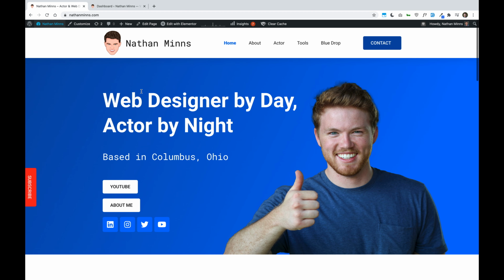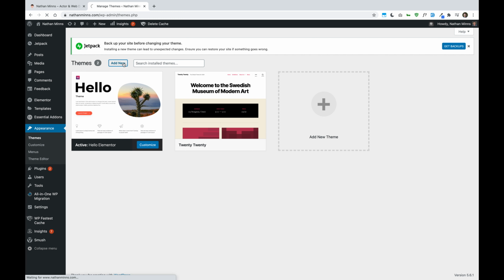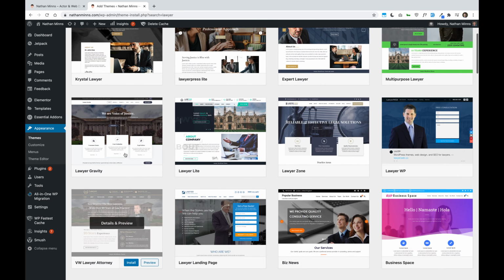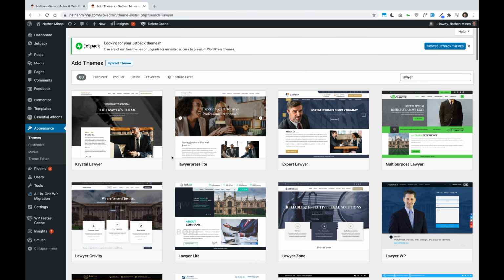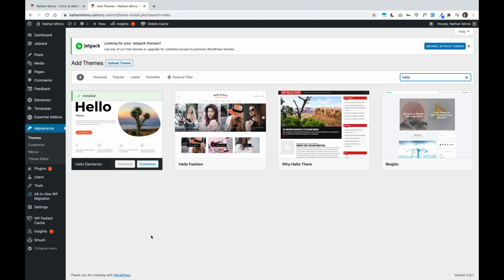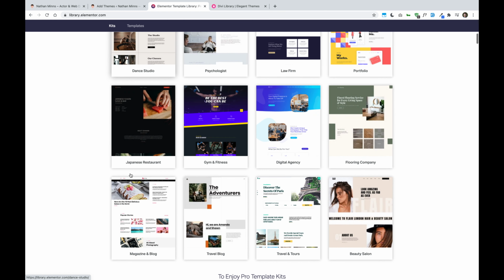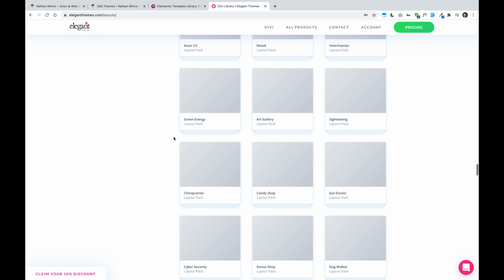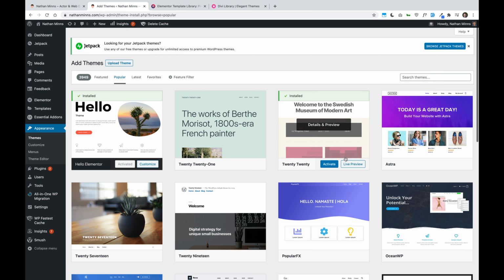How to pick and install a WordPress theme for your website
I have an unconventional feeling about themes. I tend to use the same couple of themes for every website I build. In this video, I'll go over the pros and cons of different themes, and how to choose which one is perfect for you.

00:00 - Intro
00:44 - What is a theme?
01:00 - Themes are pretty diverse
02:52 - My theme recommendation
05:48 - How to change themes
06:24 - Conclusion

💙 Learn Elementor & WordPress in a structured environment & join 15,000+ others through my Udemy Course

🔑 The basis of all my web design work (Elementor & Elementor Pro)

ABOUT ME
I’m a self-taught web designer. I make videos about design, personal productivity, and lifestyle design. After 5 years of freelancing, I found an incredible job as a full-time web designer, where I primarily use Elementor, Divi, & Sketch.

If you’d like to talk, I’d love to hear from you.